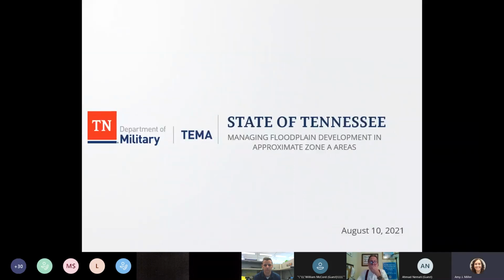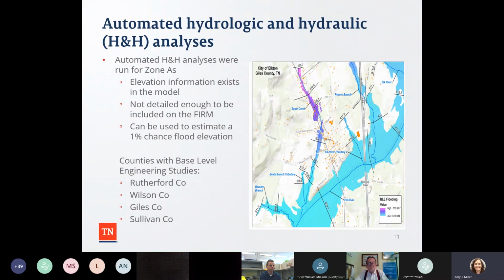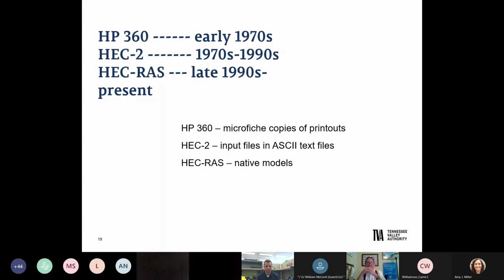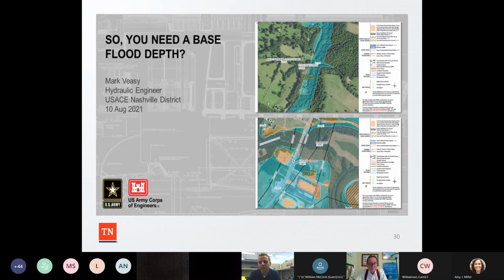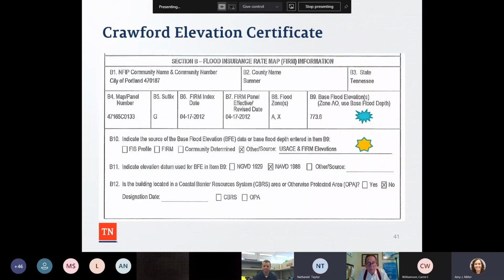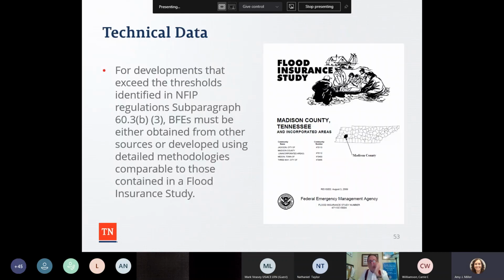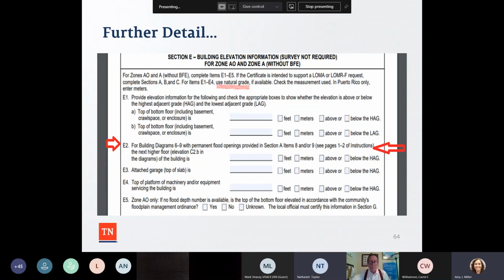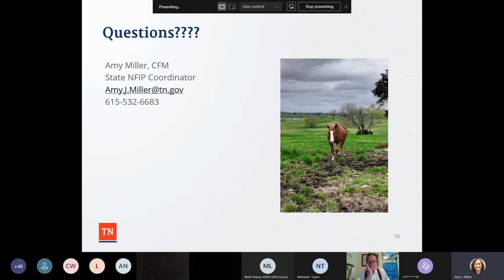TN NFIP Webinar: Zone A Best Available Data (8/10/21)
State Coordinator Amy Miller, Army Corps of Engineers' Ashley Fuentes, and TVA's Carrie C. Williamson lead this August '21 webinar. For this month, our speakers cover the steps necessary for floodplain managers, surveyors, and engineers to get ahold of accurate Zone A data through FEMA, TVA, and the Corps.

Note: This month we had unusually rough audio quality. As usual, we apologize for the audio quality, as ever, sound quality can vary over MS Teams.